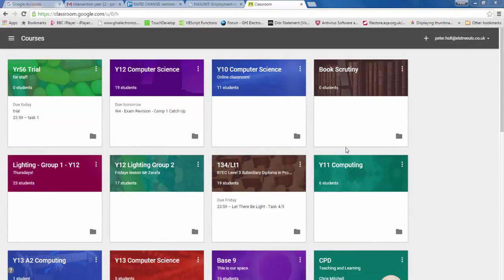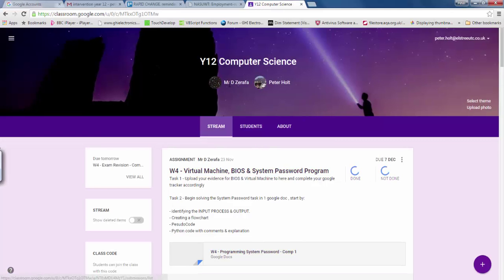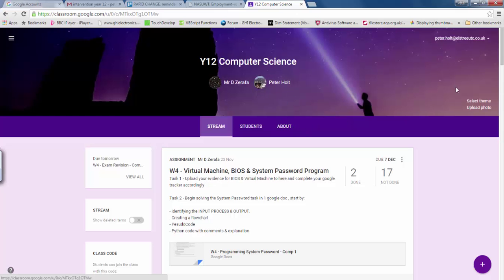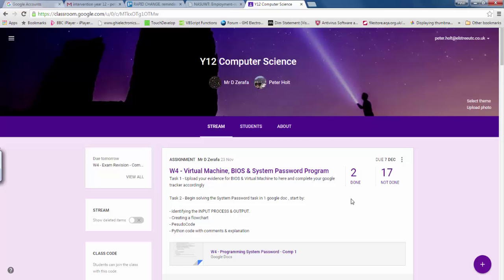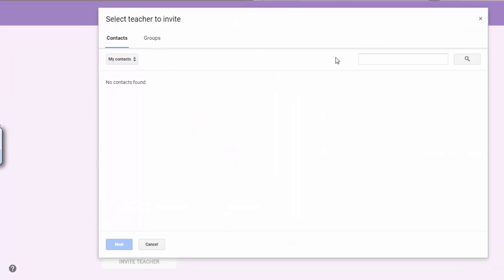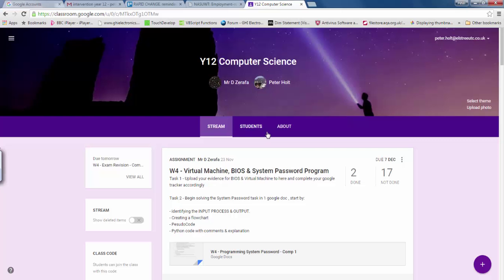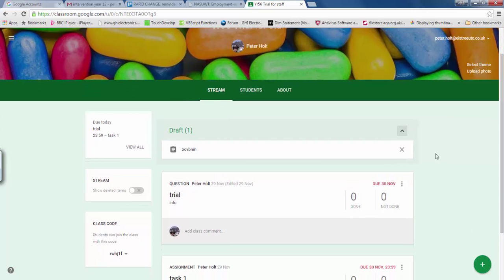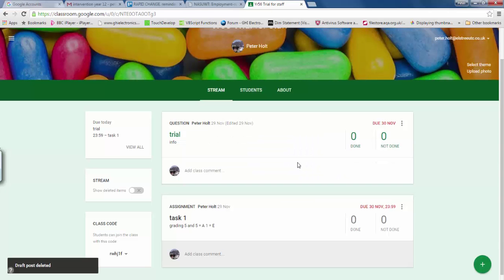Classroom 2 - adding a Teacher.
how to add another teacher, and why you might want to.